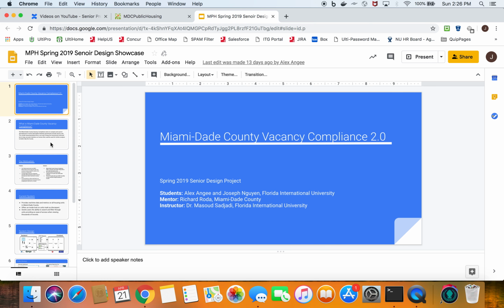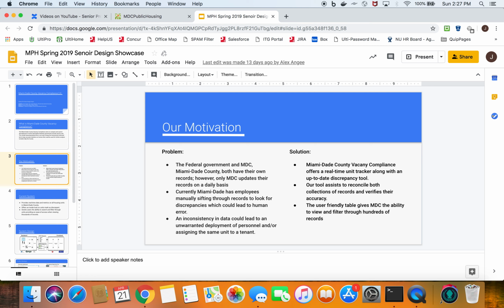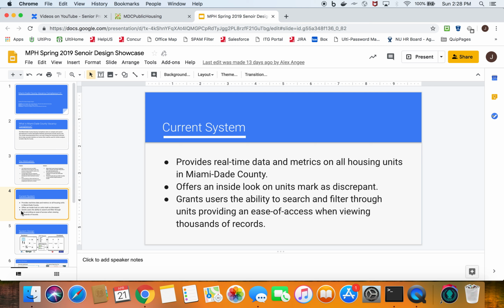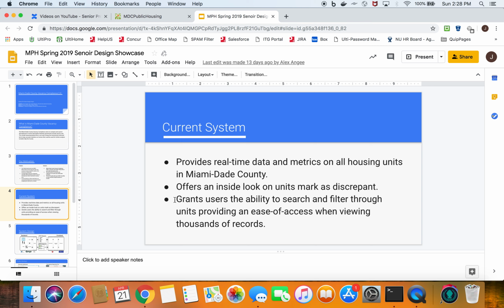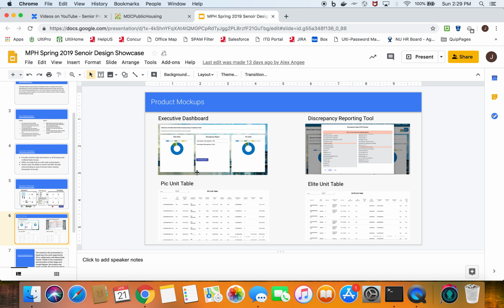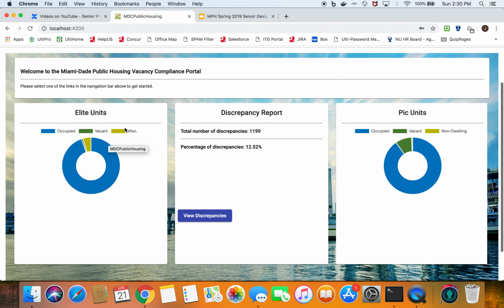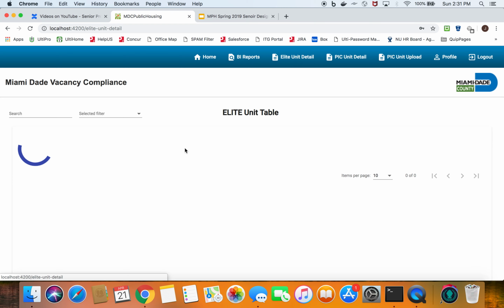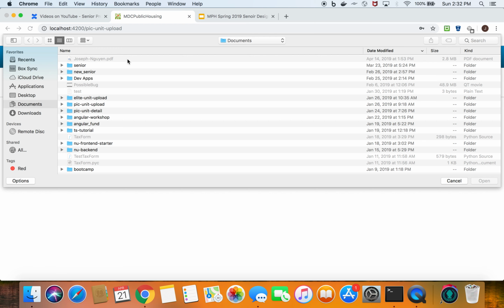FIUSCIS 2019 Spring MPH IntroVideo